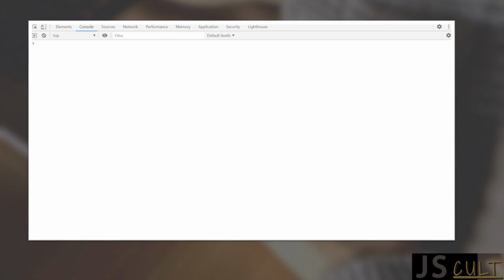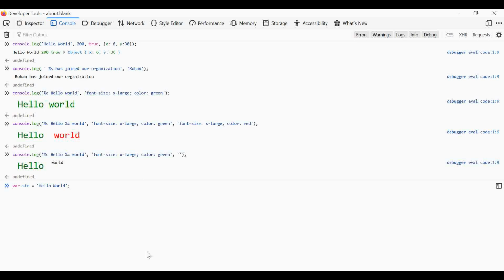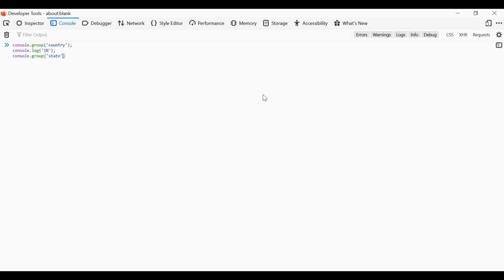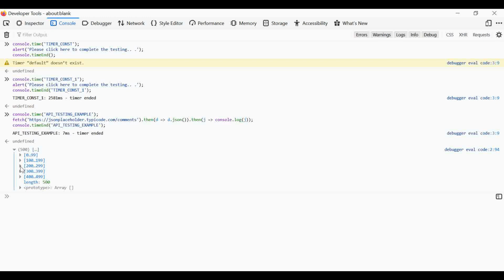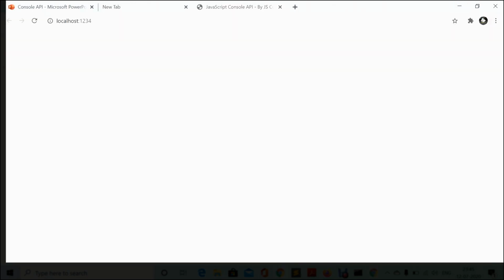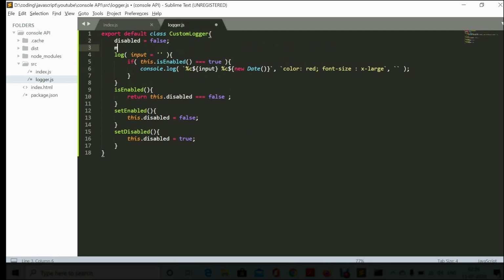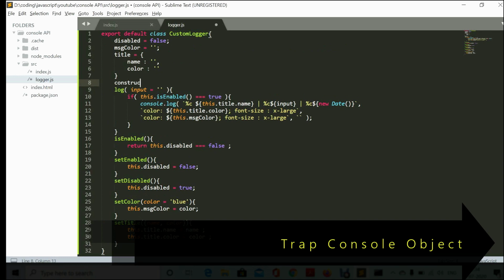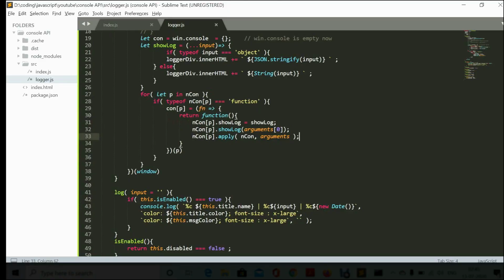JavaScript Console | Custom Logger Class | Trap Console Methods to display in UI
Hi,

Are you a JavaScript enthusiast like me , then you have arrived at the right place. In this series I'll provide you in-depth knowledge of various aspects in core JavaScript 💯

i. What is JavaScript console ?
ii. Usage of console object.
iii. Detailed example of different console methods.
iv. Custom Logger class with utility methods .
v. Trap console log to display its output to browser screen.
vi. Trap console object to display its output to browser along with its default functionality.